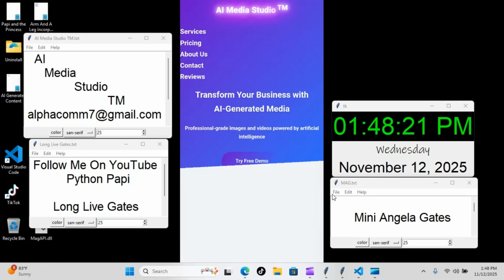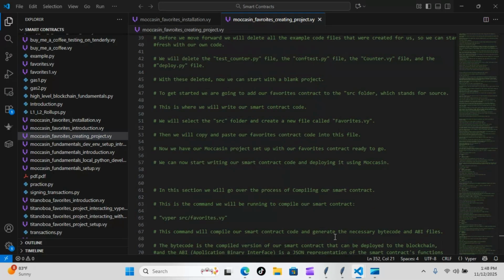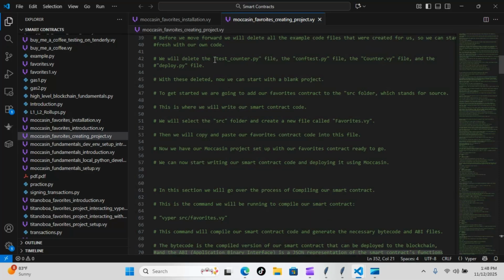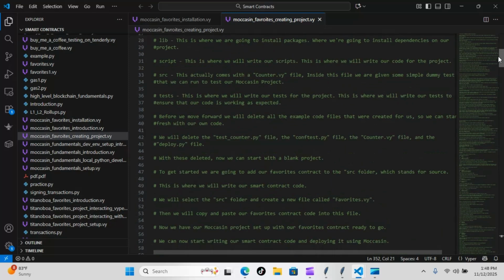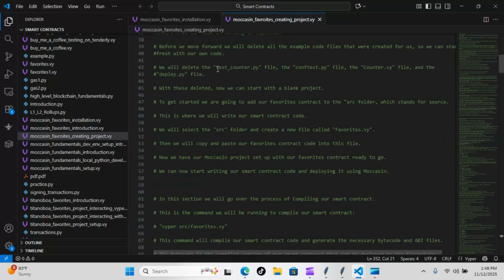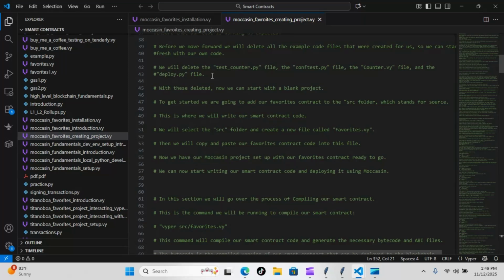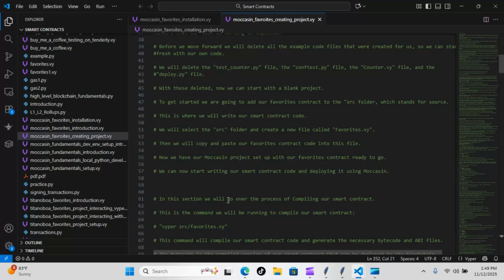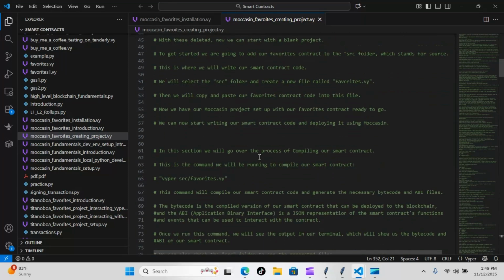Python Papi / Smart Contracts - Moccasin Favorites - Day 5